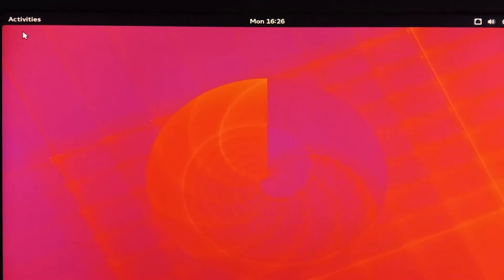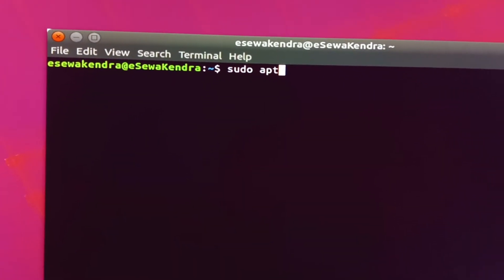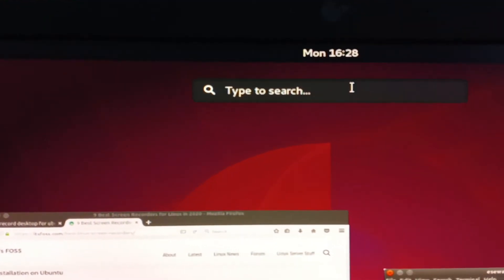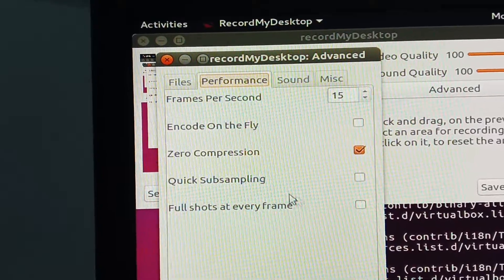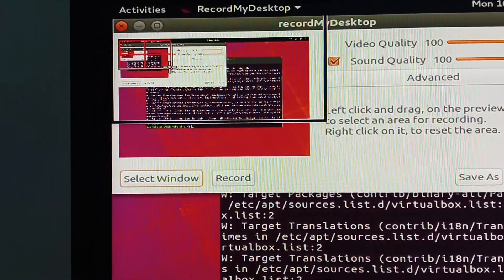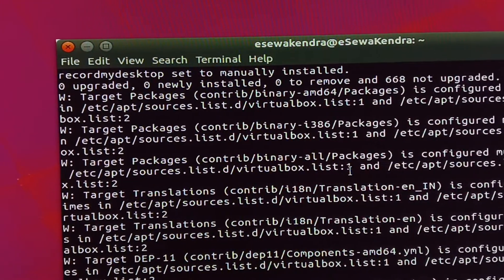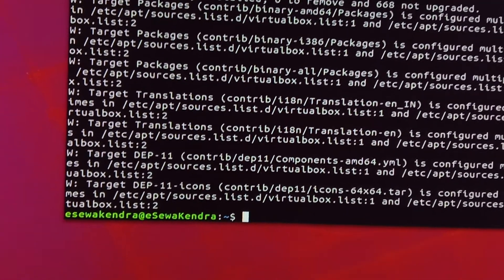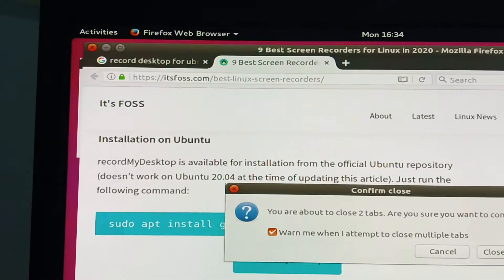How to Install Screen Recorder in Ubuntu | How to Install Desktop Screen Recorder in Ubuntu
"Welcome to Manitech! Here's a friendly reminder: while we strive to provide engaging and informative content, the views and opinions expressed in our videos are solely those of the creators and do not necessarily reflect the views of Manitech as a whole. Our content is for entertainment and educational purposes only, and should not be considered professional advice. Remember to always conduct your own research and consult with experts before making any decisions based on the information presented here. By watching our videos, you agree to take full responsibility for any actions you may take as a result. Stay curious, stay informed, and enjoy your journey with us at Manitech!"

Looking to install a screen recorder in Ubuntu? 🎥 In this video, we guide you through the step-by-step process of setting up a desktop screen recorder on Ubuntu. Whether you're using Ubuntu 22.04 or an earlier version, our tutorial will help you get your screen recording software up and running quickly.

We'll cover the best screen recorder options for Ubuntu, including how to install popular tools like OBS Studio and SimpleScreenRecorder. Learn how to set up your screen recording software, configure the settings, and start capturing your desktop activity with ease.

Screen recording on Ubuntu is a great way to create tutorials, record gameplay, or capture your screen for any other purpose. This video is perfect for both beginners and experienced users looking to enhance their Ubuntu experience with screen recording capabilities.

Make sure to share this guide with others who might benefit from it!  Have questions? Drop them in the comments below, and we'll be happy to assist.

= = = Useful Links = = =

🔥Home Gadgets
🔥Home Decor

= = = Your Queries = = =

install screen recorder Ubuntu,
best screen recorder Ubuntu,
desktop screen recorder Ubuntu,
Ubuntu screen recording software,
Ubuntu screen recorder tutorial,
screen recording on Ubuntu,
record desktop Ubuntu,
screen recorder installation guide Ubuntu,
best screen recording app Ubuntu,
free screen recorder Ubuntu,
Ubuntu screen recording setup,
screen recording tools Ubuntu,
how to use screen recorder Ubuntu,
install SimpleScreenRecorder Ubuntu,
screen recording Ubuntu 22.04,
Ubuntu screen recording step by step,
How to install screen recorder in Ubuntu,
Best screen recording software for Ubuntu,
SimpleScreenRecorder installation guide Ubuntu,
How to set up a screen recorder on Ubuntu,
Desktop screen recorder installation Ubuntu,
How to record your screen in Ubuntu 22.04,
Install free screen recorder Ubuntu,
How to use screen recording tools in Ubuntu,
Screen capture application for Ubuntu,
How to install screen recorder in Ubuntu 20.04,
OBS Studio screen recording Ubuntu guide,
How to record desktop activity on Ubuntu,
Screen recording software review Ubuntu,
Install and configure SimpleScreenRecorder Ubuntu,
Ubuntu screen recording software download,
How to set up desktop screen recorder in Ubuntu,
Ubuntu screen recorder installation troubleshooting,

Here's a friendly reminder: while we strive to provide engaging and informative content, the views and opinions expressed in our videos are solely those of the creators and do not necessarily reflect the views of ManiTech as a whole. Our content is for entertainment and educational purposes only, and should not be considered professional advice. Remember to always conduct your own research and consult with experts before making any decisions based on the information presented here. By watching our videos, you agree to take full responsibility for any actions you may take as a result. Stay curious, stay informed, and enjoy your journey with us at ManiTech!"